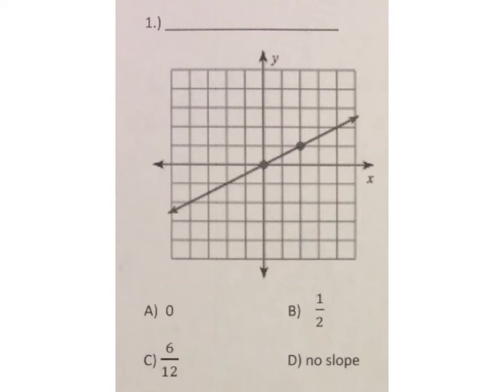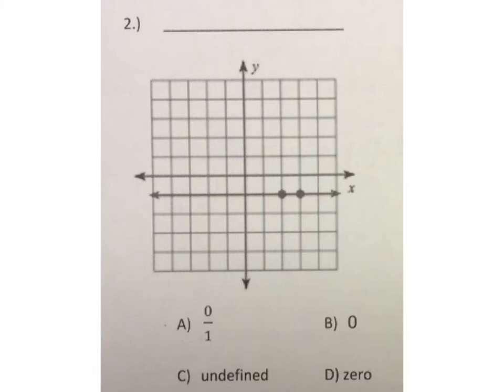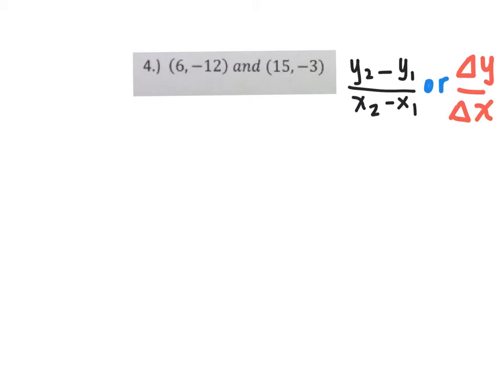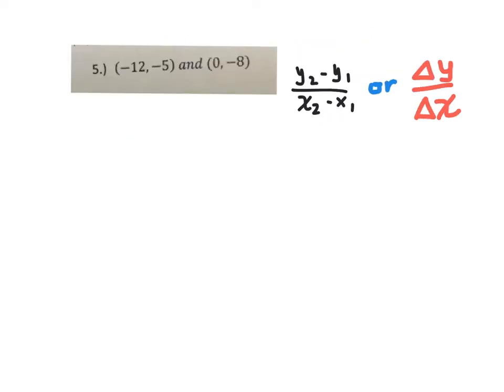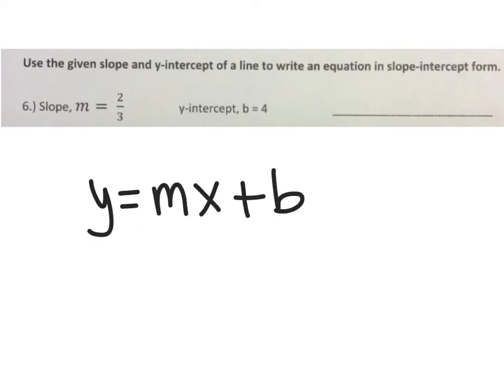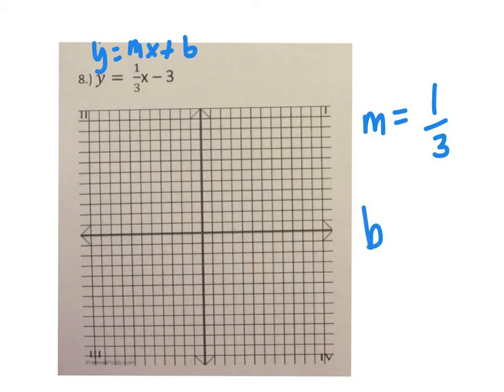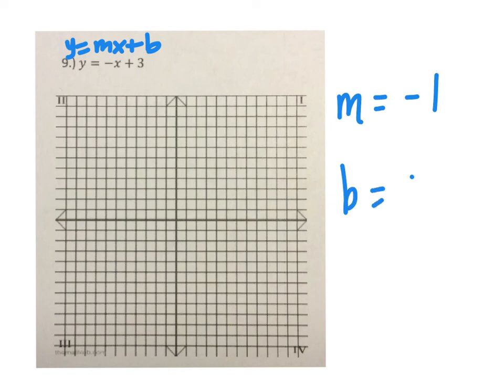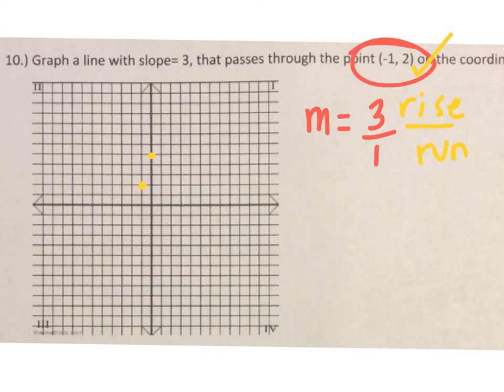chapter 4 study guide